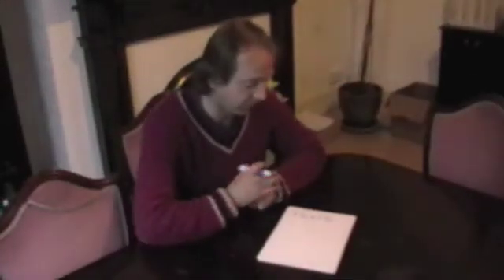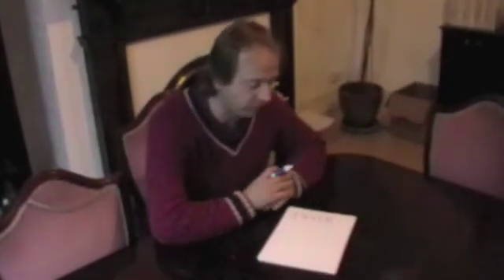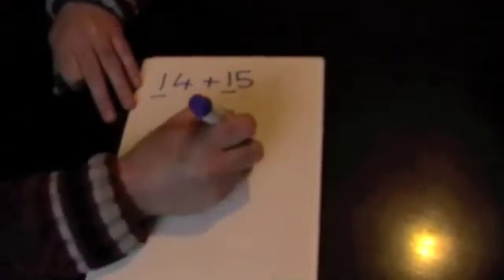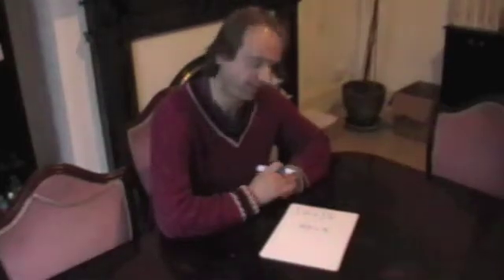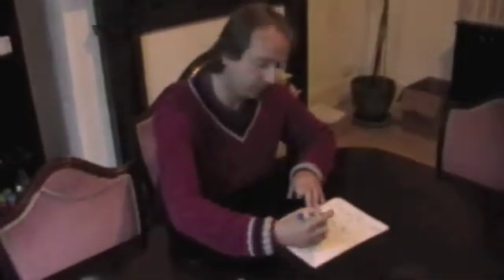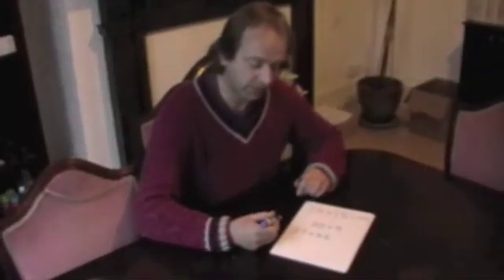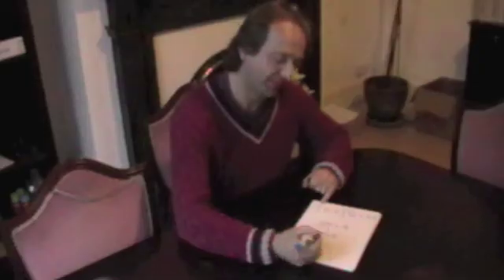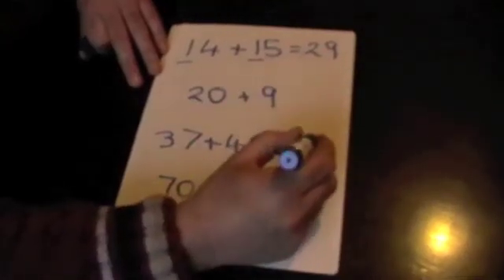Maths Tuition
Genie Tutors
82 Mercot Close
Redditch
B98 7YY
Genie Tutors maths tutors explain addition. This is why Genie's maths tutors are highly effective. If your child has maths tuition with Genie you can use this video to understand what we are doing.
Genie Tutors